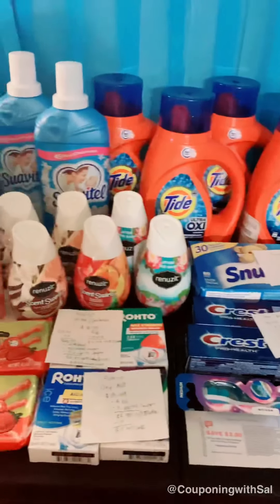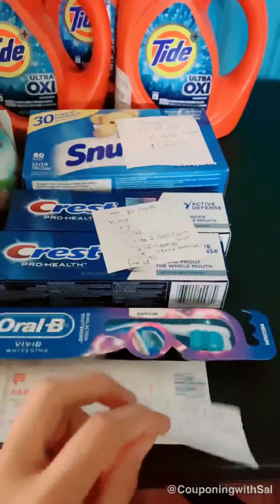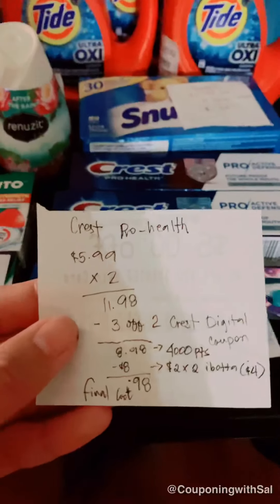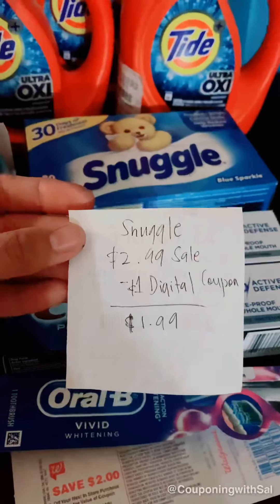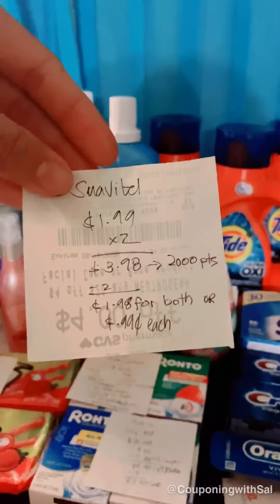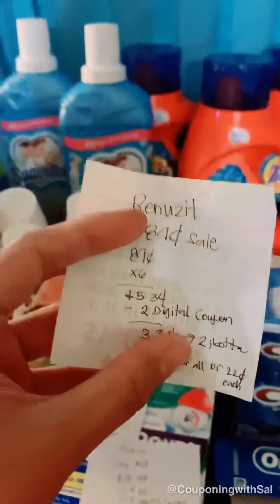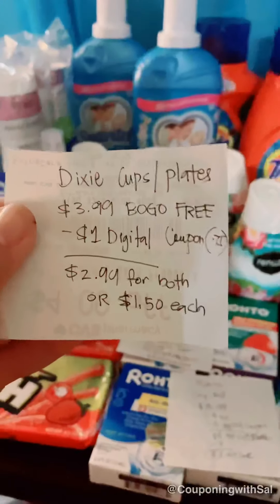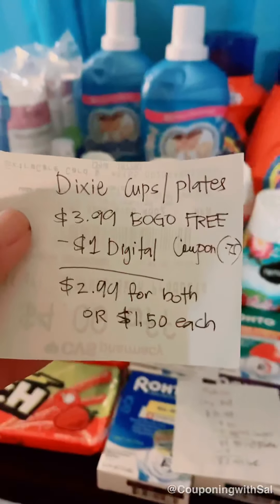Hot deals at Walgreens with Ibotta || all digital coupons || 6/21 - 6/27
Hi all! I’m out shopping today at Walgreens for some awesome deals this week! Hope this helps you and give idea what to pick up today. Check it out. 💙

Fetch Rewards 👇🏻